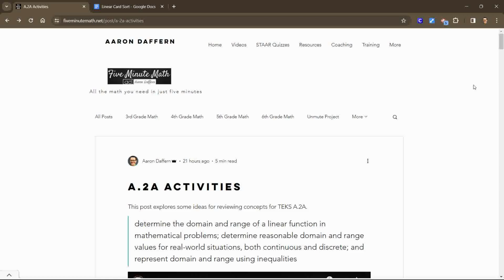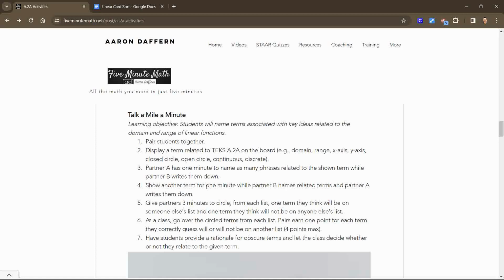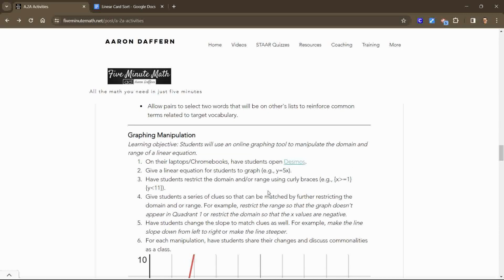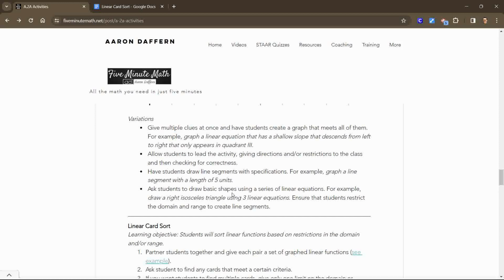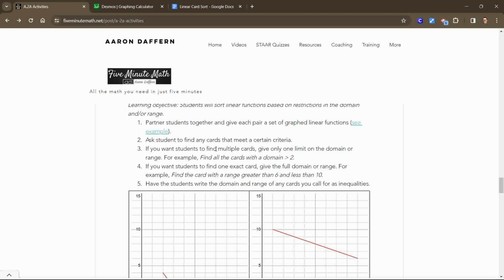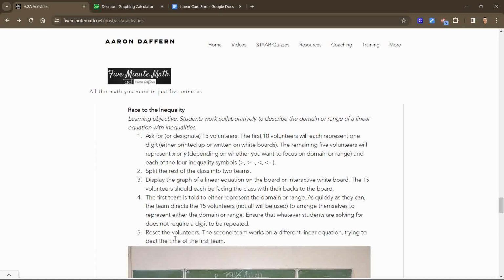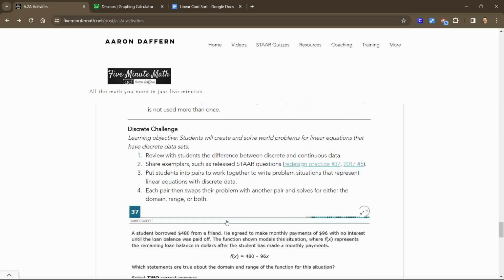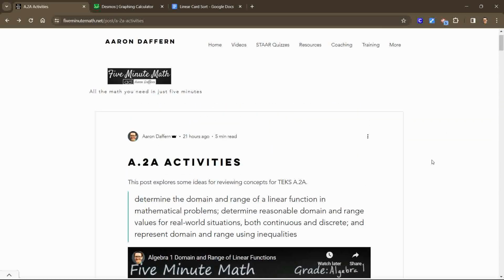A.2A Activities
Here are some engaging activities to help students determine the domain and range of a linear function in mathematical problems; determine reasonable domain and range values for real-world situations, both continuous and discrete; and represent domain and range using inequalities. (TEKS A.2A).